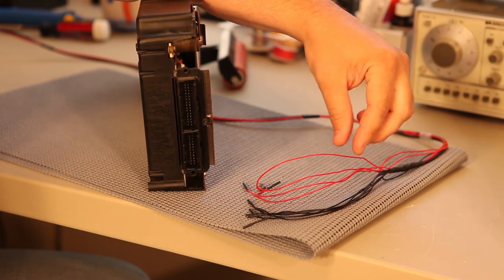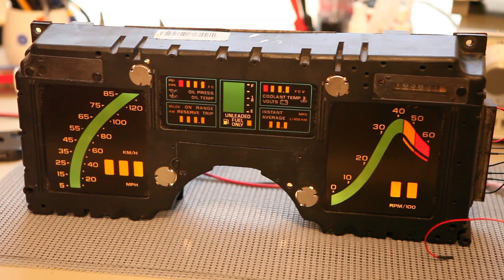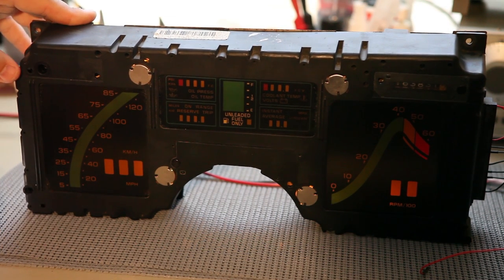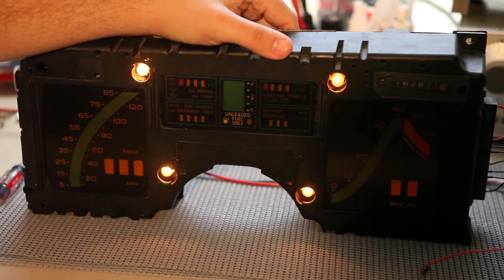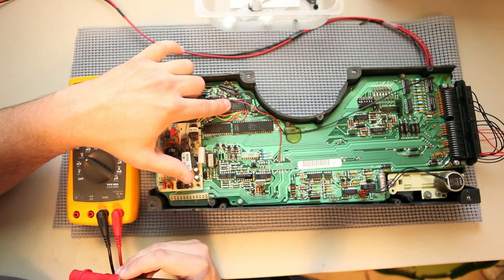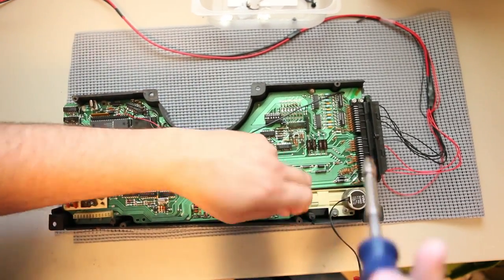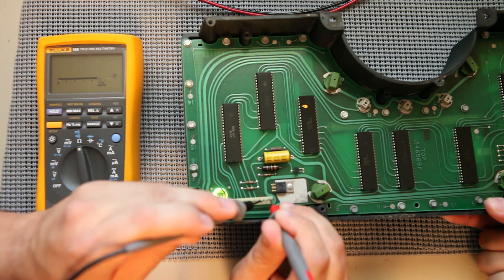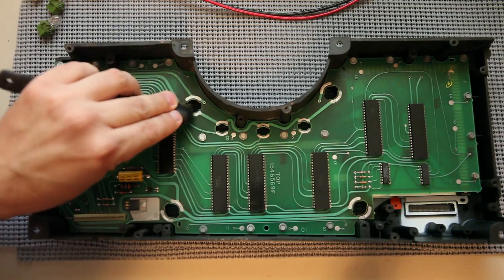84-89 Corvette Gauge Fix #1 Diagnosis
Update:  I now offer Corvette Digital Cluster parts and repair services.

This is part 1 in the updated cluster repair series, which deals with initial diagnostics and disassembly of the top half of the 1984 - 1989 Corvette Digital Instrument Panel Gauge Cluster.  Symptoms are that the digital cluster works intermittently, that the lights are very dim, or that the LCD panels are completely white and unreadable.

for complete information regarding the repairs shown here.  You'll find complete schematics, wiring diagrams, troubleshooting tips and high-res photos of everything.

Bryan A. Thompson